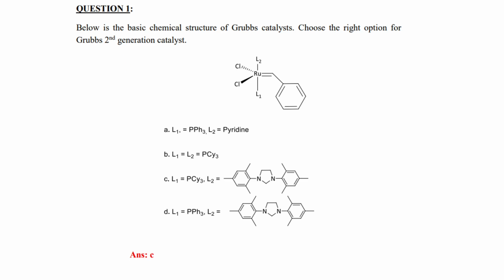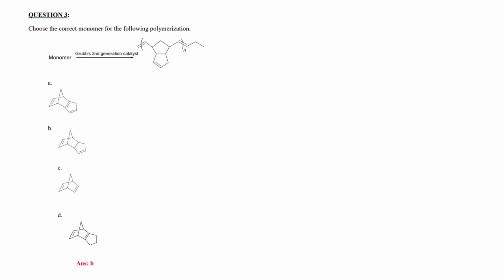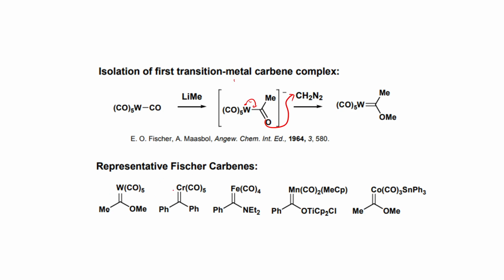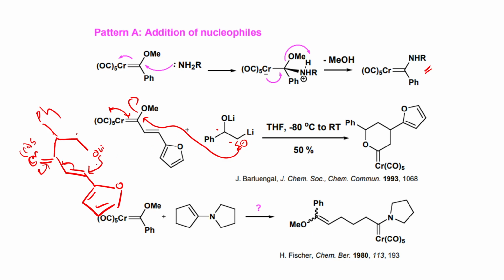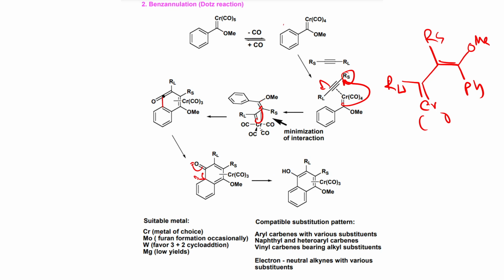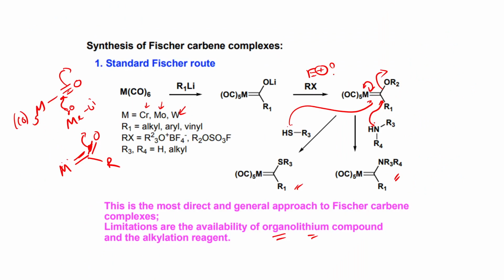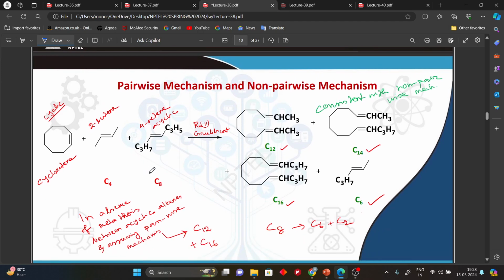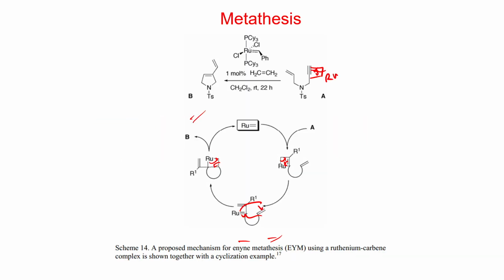Live Session 8